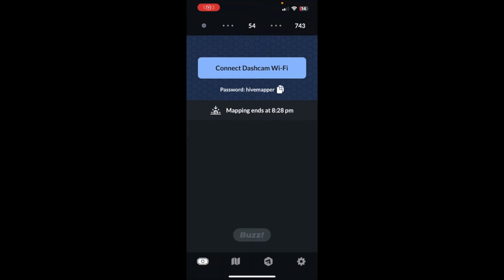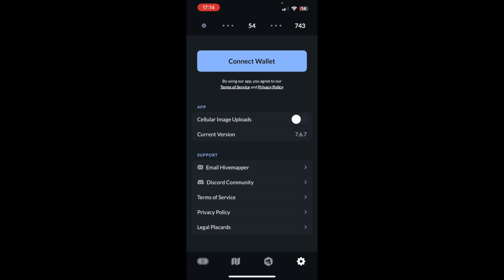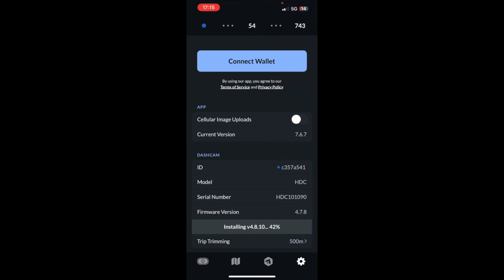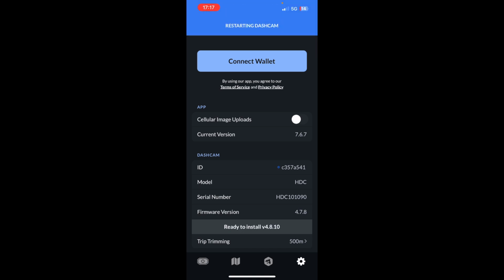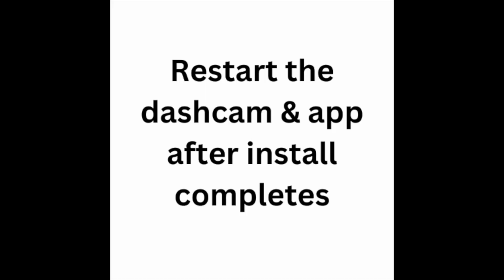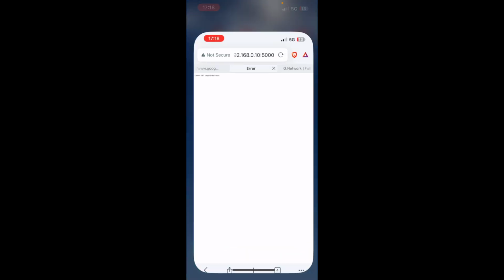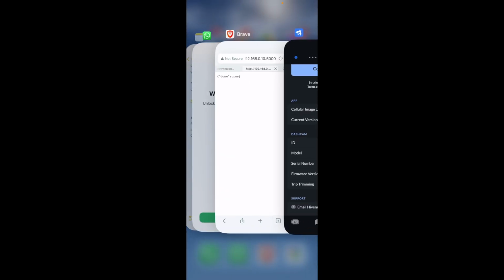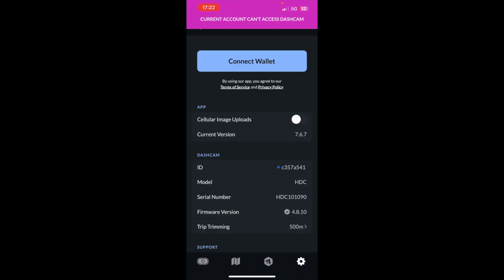Hivemapper Dashcam - How to Update Firmware (June 2024)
How to update your Hivemapper Dashcam firmware? Be patient! Follow these instructions!